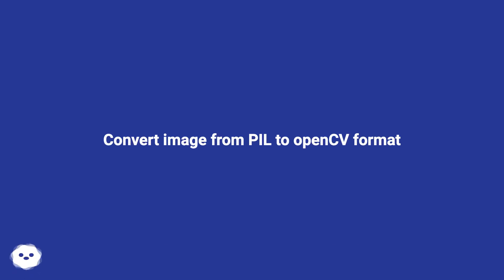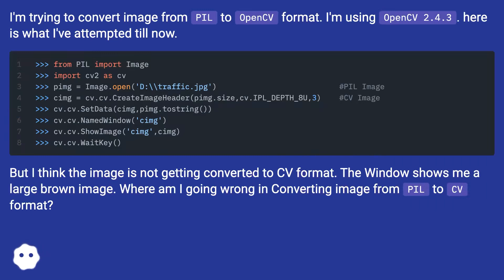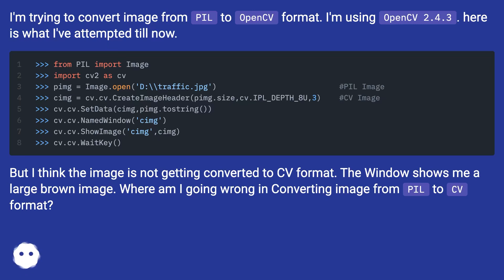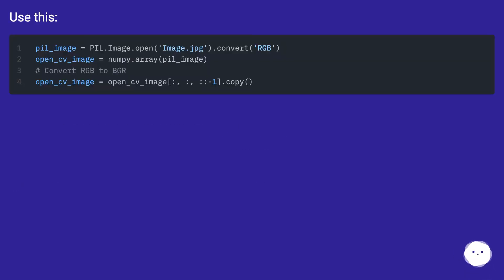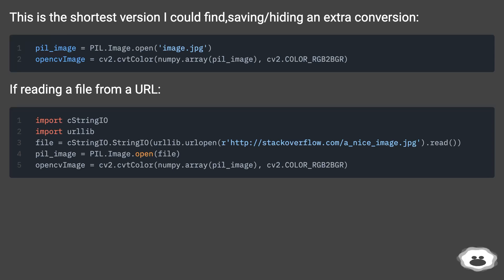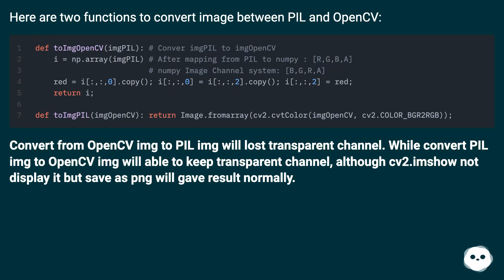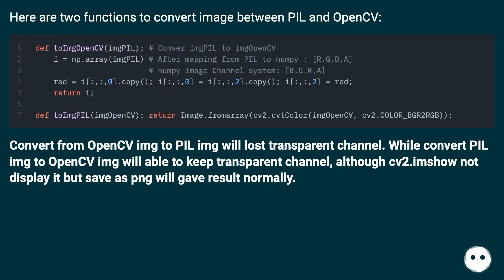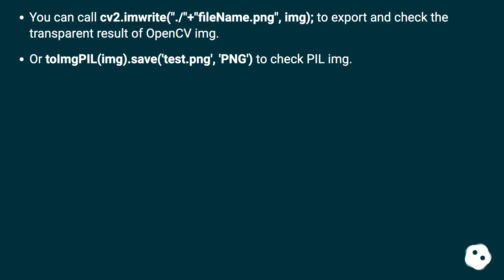Convert image from PIL to openCV format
Chapters
00:00 Convert Image From Pil To Opencv Format
00:42 Accepted Answer Score 273
00:54 Answer 2 Score 173
01:15 Answer 3 Score 26
01:31 Answer 4 Score 1
02:18 Thank you